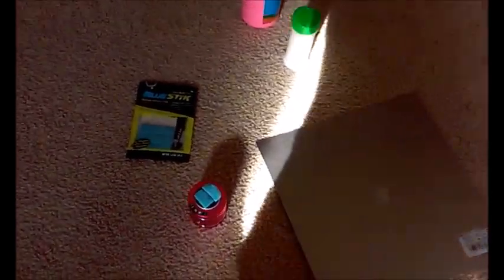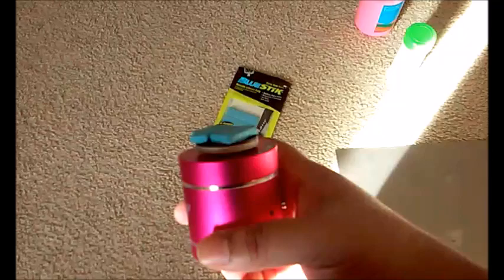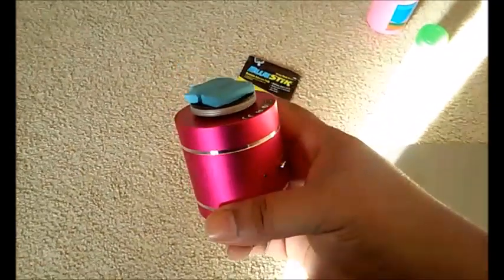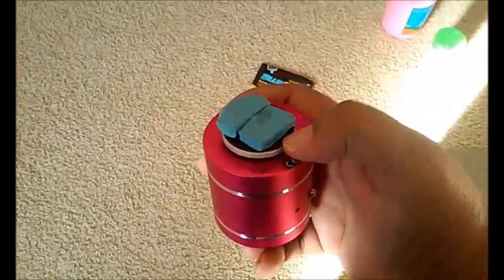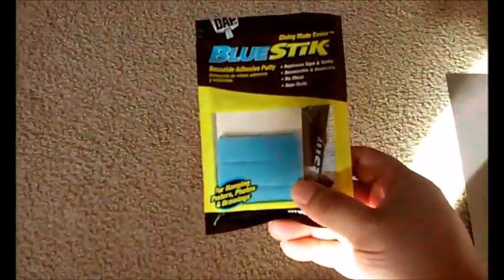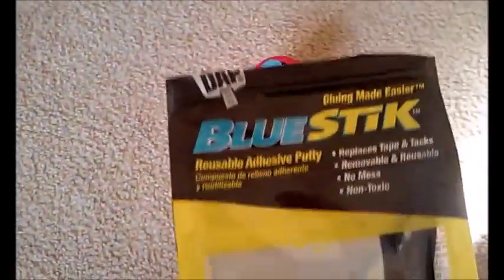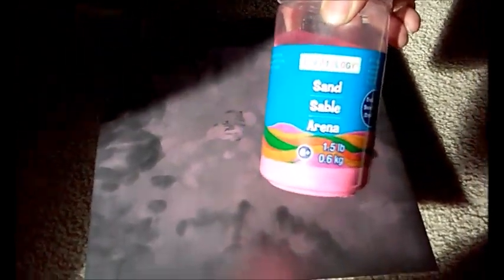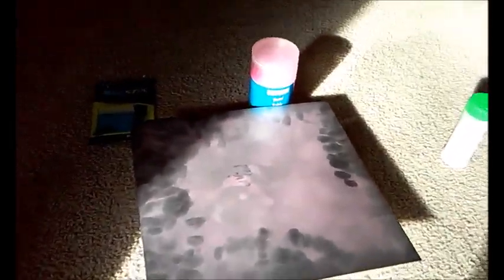POOR MAN'S CHLADNI PLATE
HOW TO MAKE AN EASY CHLADNI PLATE.